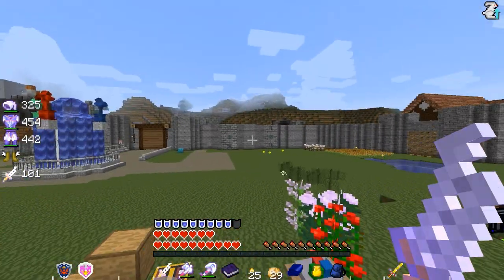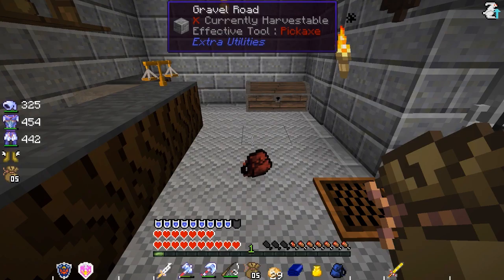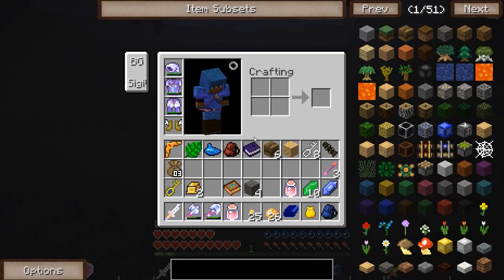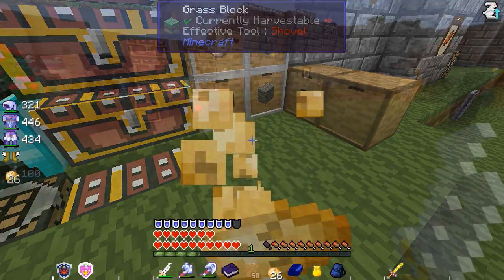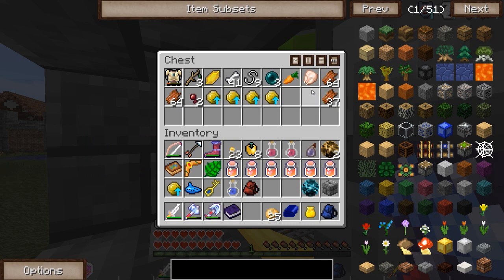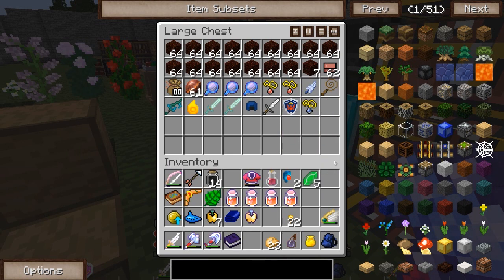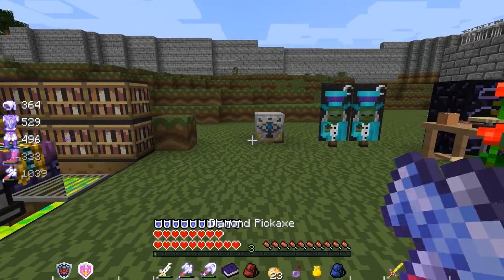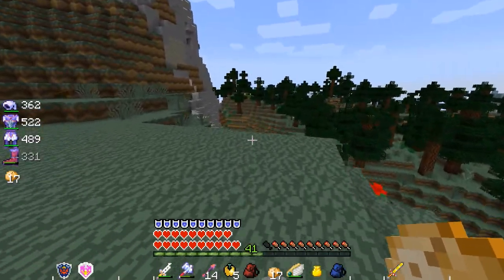Depths of the Water Temple | The Legend of Bentley | Minecraft | Ep.21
A Hero emerges from the darkness to start off in new Lands on an Adventure of epic proportions and possible derpage, join me as I embark on a series of quests in, The Legend of Bentley!  Private pack focused around Zelda Sword Skills mod for Minecraft.